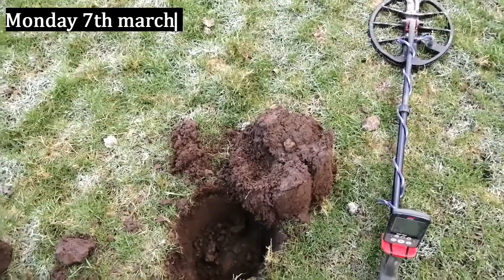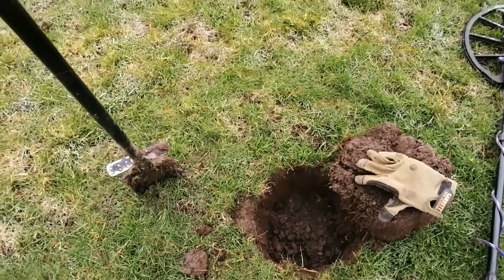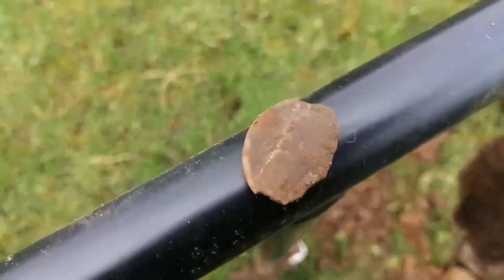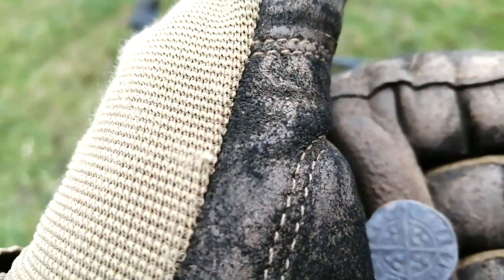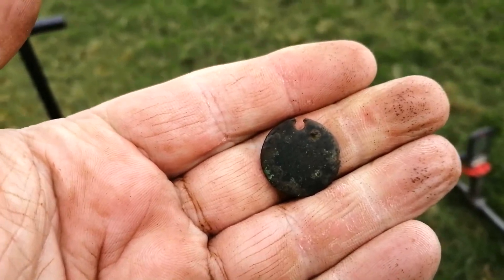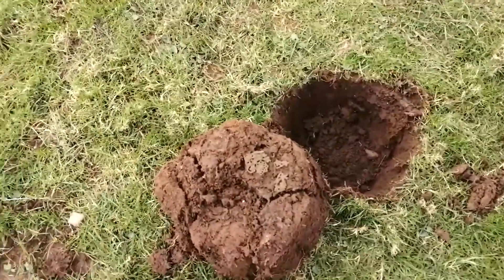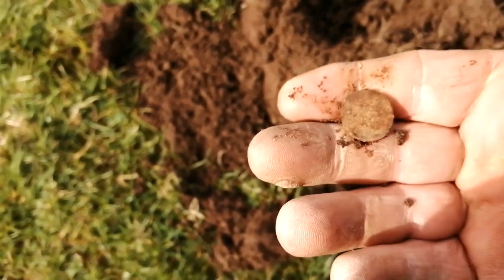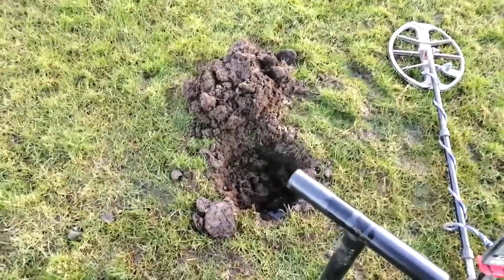HAMMERED, ROMAN & A BUCKET LIST SILVER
WELL TODAY I TARGETED THE AREA WHERE I FOUND THE DINARI & ON THE WAY BACK A GENERAL WANDER  BACK TO THE CAR.